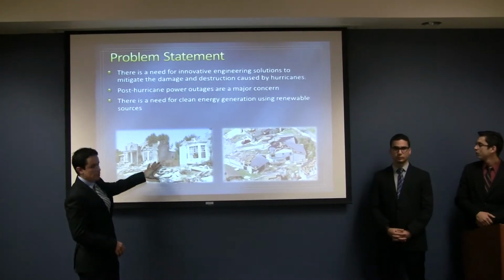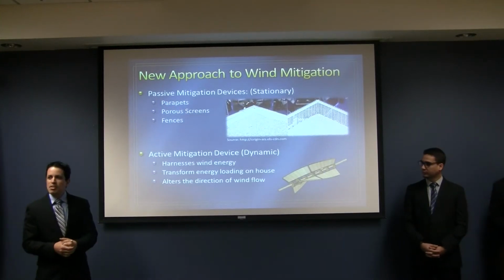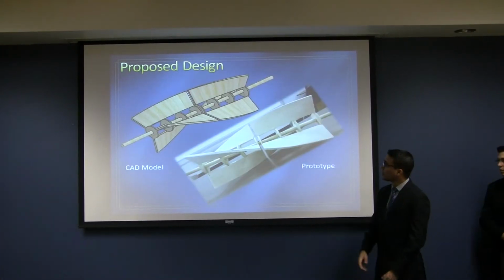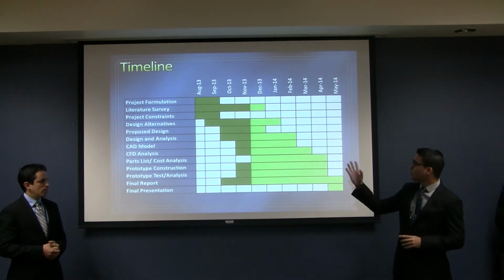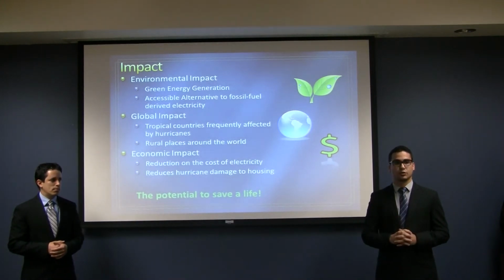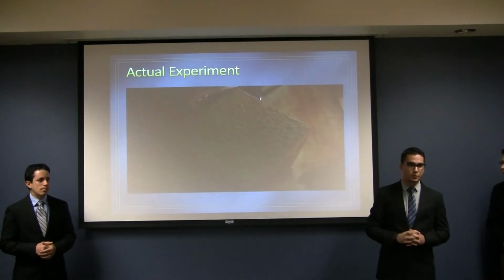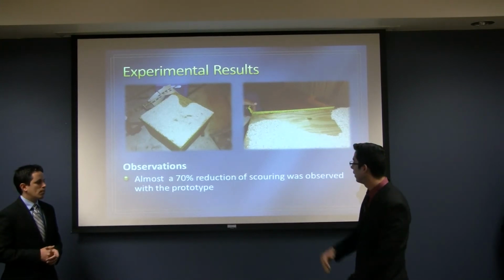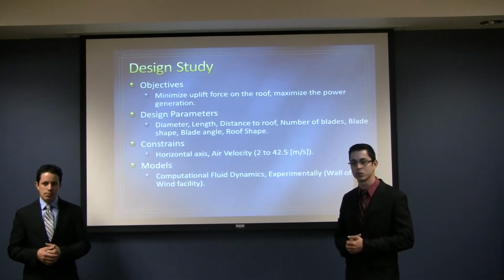OV T3 Turbine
Organization Presentations - Dec 4th 2013